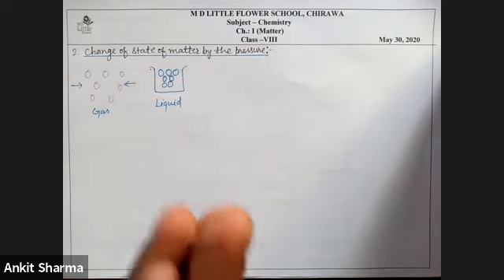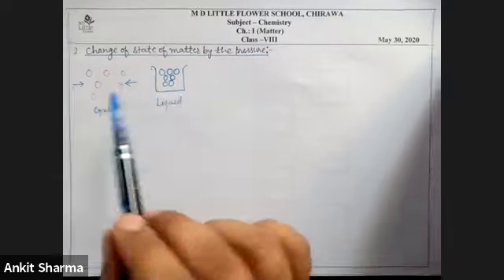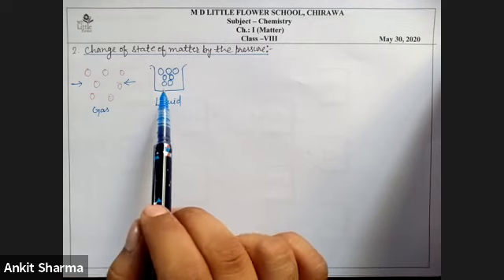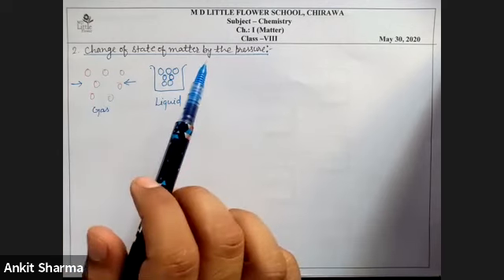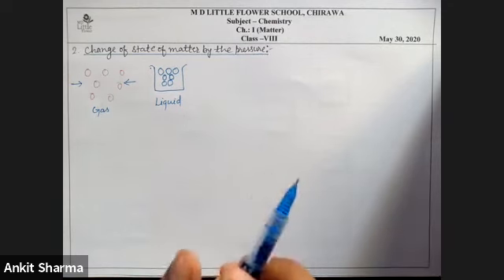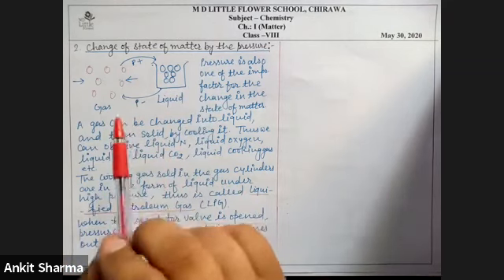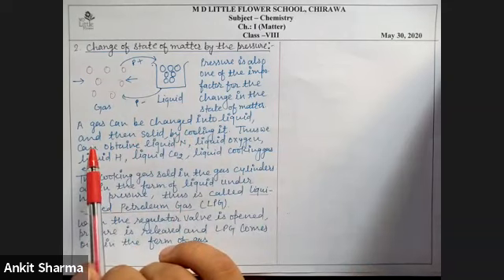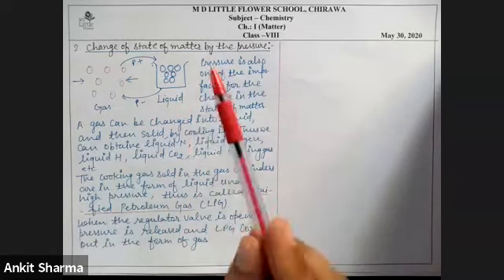Icse Class 8, Chapter 1 Matter and its Composition. Interconversion of States of Matter .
Icse Class 8, Chapter 1 Matter and its Composition.
Topic :- Interconversion of States of Matter By change in temperature and pressure .